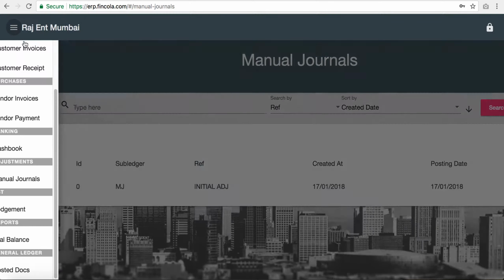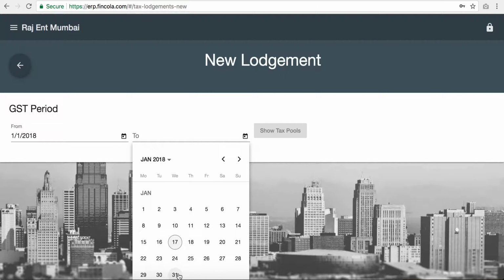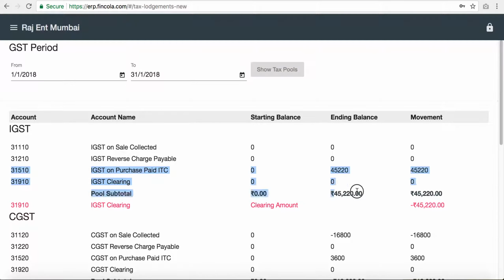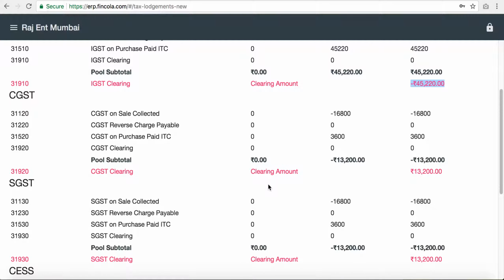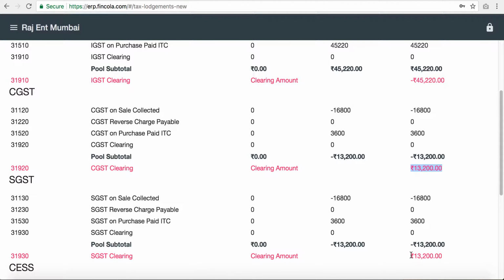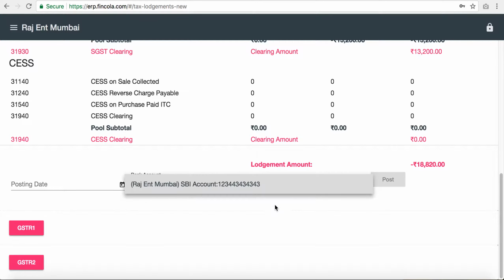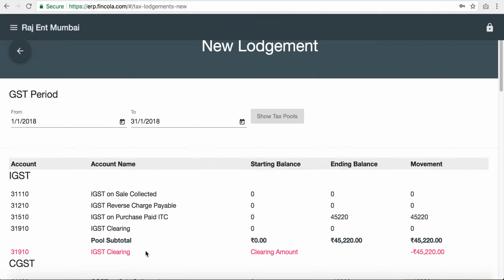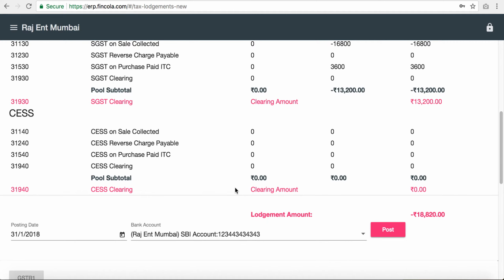9 File GST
This video shows how to create Cashbook and Manual Adjustment with FinCOLA state-of-the-art GST ready accounting software.
Free HSN Lookup on this website